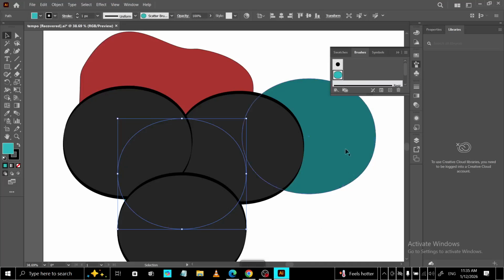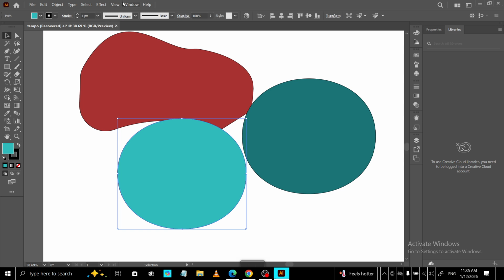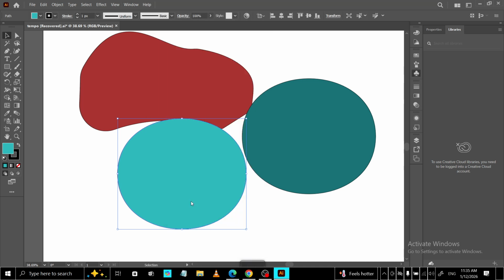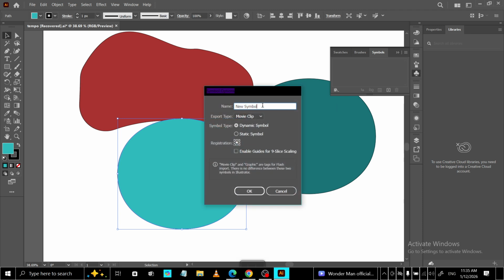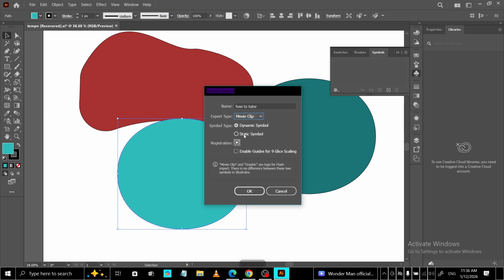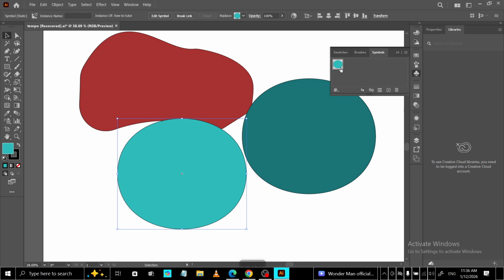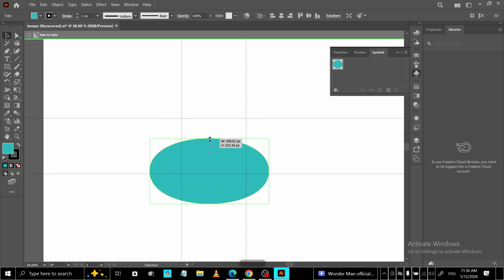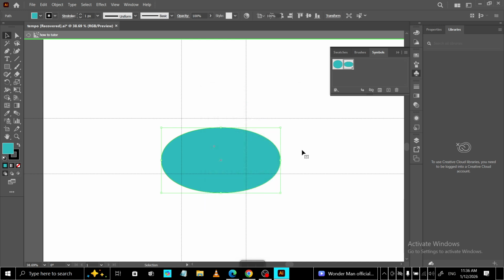How to Use Symbols Panel in Adobe Illustrator 2026 (Easy Guide)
In this professional tutorial, we will explore the powerful Symbols Panel in Adobe Illustrator. Discover how this essential feature can streamline your design workflow, allowing you to create and manage reusable artwork efficiently while maintaining design consistency across your projects.

By the end of this video, you'll gain a clear understanding of how to utilize the Symbols Panel effectively, enhancing your vector design capabilities. Watch till the end to unlock your creativity and boost your productivity with Adobe Illustrator's innovative tools!